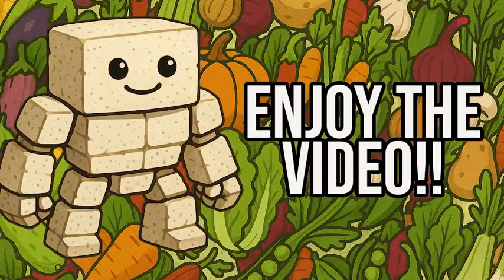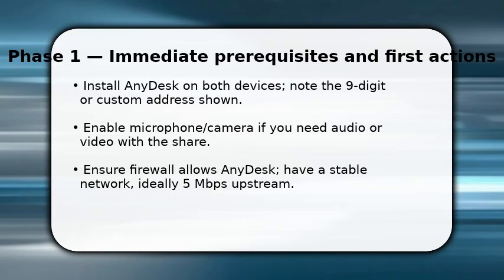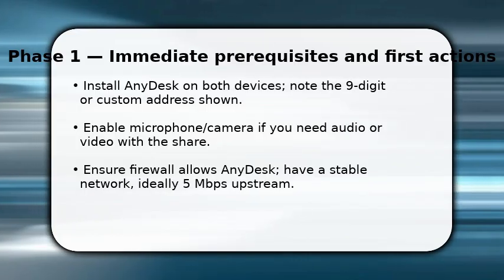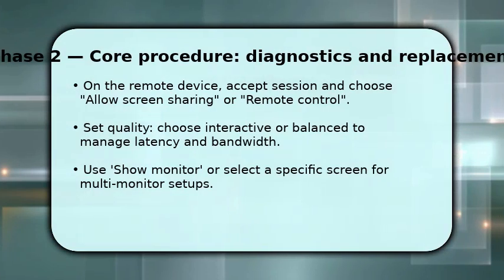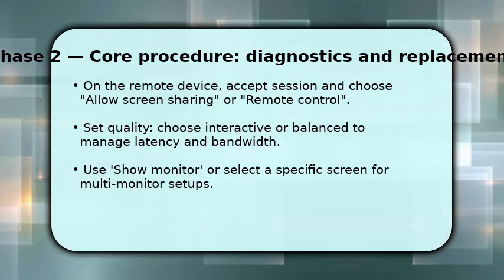How to Screen Share Anydesk - Step by Step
How to Screen Share Anydesk - Step by Step | 🔒 Surfshark VPN Deal — Stay private and secure. $1.99/mo + 3 Months Free ▸

Learn the step-by extricate process of screen sharing on AnyDesk with our detailed guide. From installation to live collaboration, discover how to seamlessly connect and share your desktop in real time.